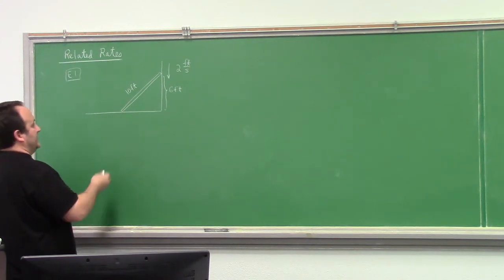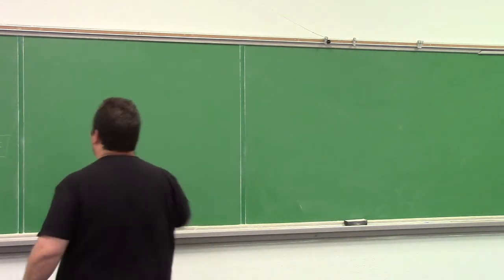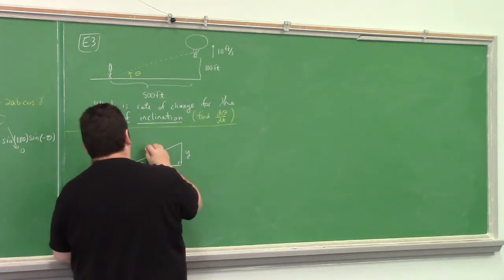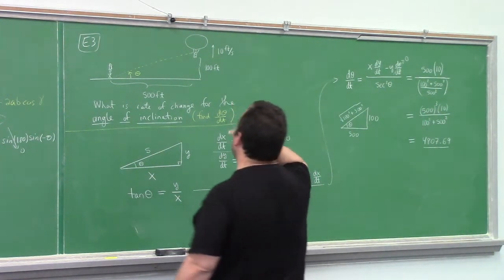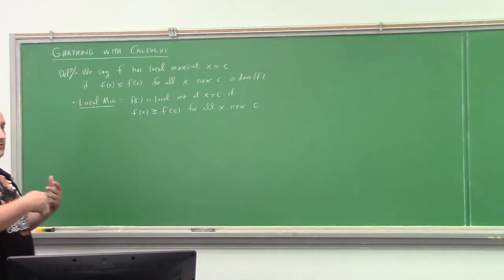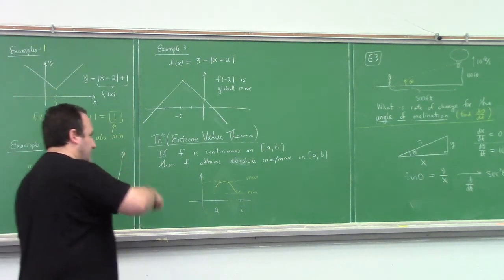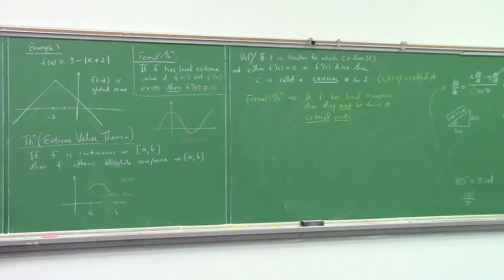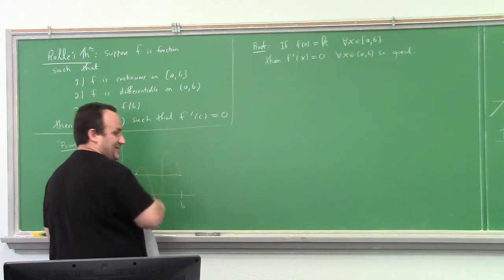Calculus 1: related rate examples, Fermat, critical number, Rolles,Thm, MVT proof, 2-26-21 part 1